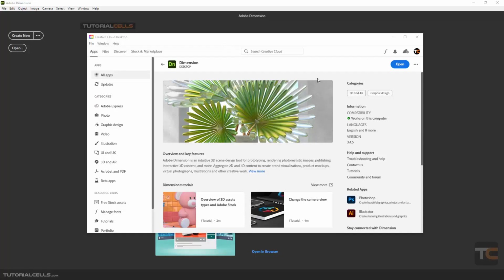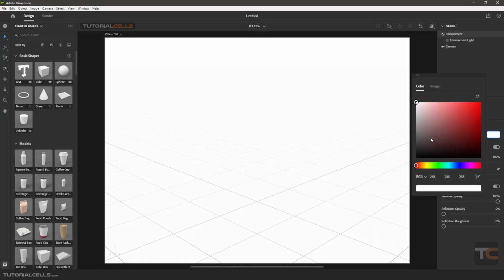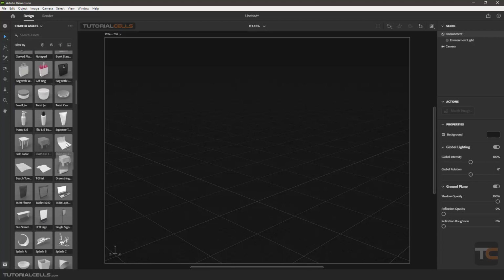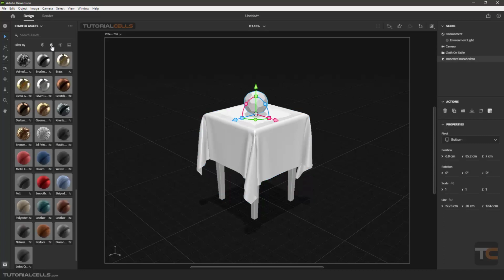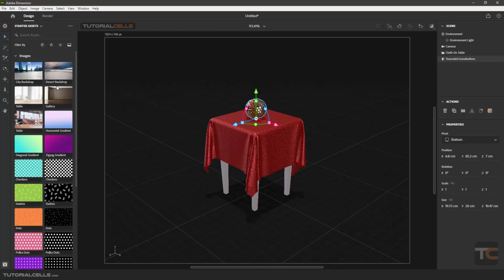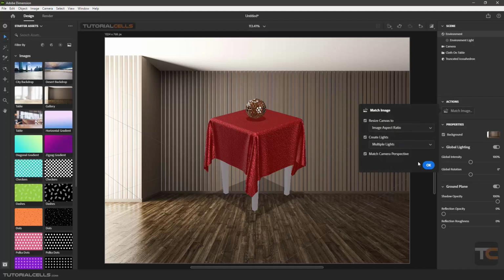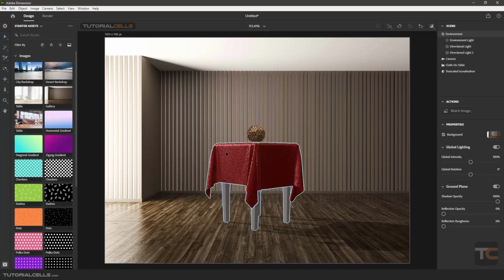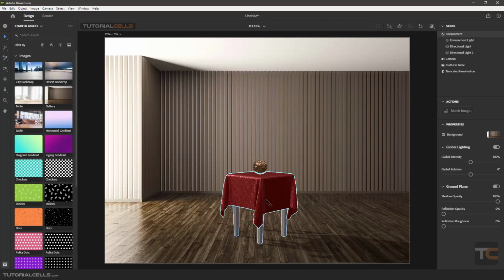0001. user interface & workflow in dimension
In this lesson, we want to introduce the software environment and user interface.